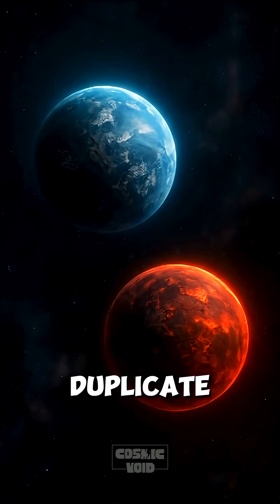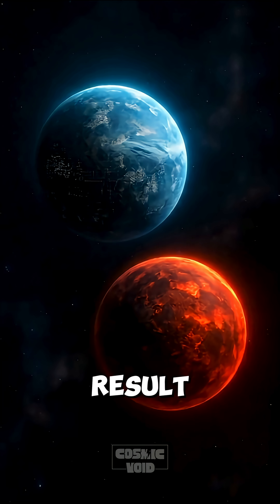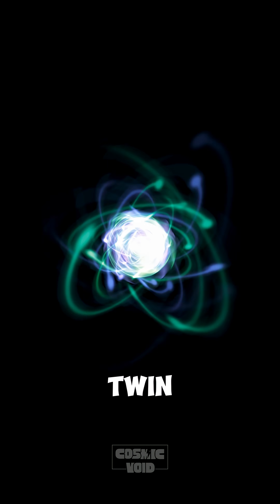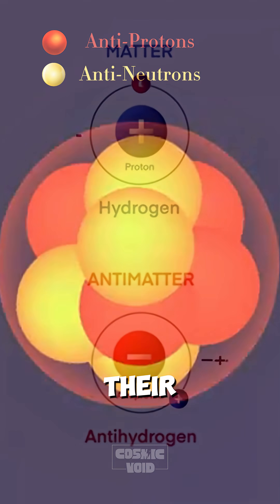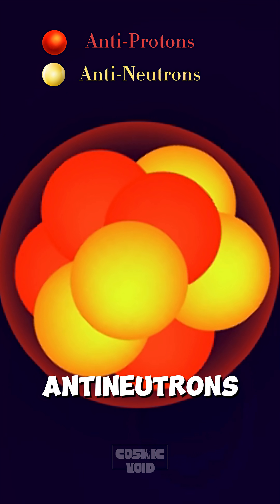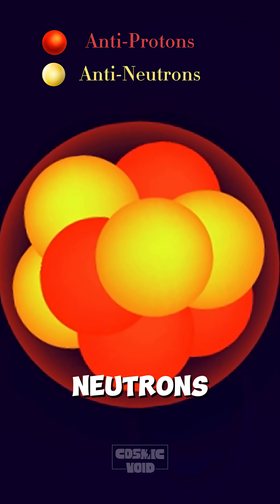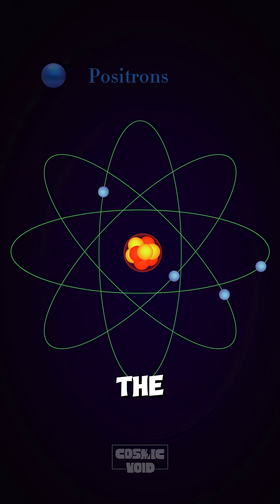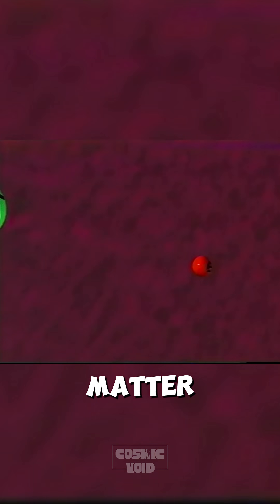What is Antimatter? The Universe's Most Dangerous Twin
🔬 What You'll Learn:
• Definition: Antimatter consists of antiparticles with opposite charges to regular matter
• Structure: Anti-atoms contain antiprotons, antineutrons in nucleus, surrounded by positrons
• Energy Release: Matter-antimatter annihilation converts 100% of mass to pure energy
• Cosmic Mystery: Why the universe contains mostly matter instead of equal matter-antimatter.

⚛️ Key Scientific Facts:
• Discovery History: Carl Anderson discovered the positron (first antiparticle) in 1932
• Production: CERN's Antimatter Factory creates antihydrogen atoms using antiproton-positron combinations
• Energy Efficiency: Antimatter annihilation is 100% efficient vs 0.7% for nuclear fission
• Cosmic Imbalance: For every billion matter-antimatter pairs, only one matter particle survived

🧪 Current Research Breakthroughs:
• 2025 CERN Achievement: BASE collaboration created first antimatter quantum bit (qubit)
• Precision Measurements: Scientists can now measure antiproton magnetic moments with parts-per-billion accuracy
• Laser Cooling: AEgIS experiment successfully cooled positronium atoms for precise studies
• Quantum Control: Antiprotons maintained in coherent quantum states for nearly one minute

🚀 Future Applications:
• Space Propulsion: Theoretical antimatter rockets for interstellar travel
• Medical Imaging: PET scans already use positron emission for cancer detection
• Energy Production: Potential revolutionary power source (currently impractical)
• Fundamental Physics: Testing symmetries and understanding universe origins

🏭 Production Challenges:
• Cost: Estimated $100 trillion per gram with current technology
• Storage: Requires magnetic confinement to prevent matter contact
• Efficiency: Only 0.1% of produced antiprotons reach storage systems
• Lifespan: Antihydrogen atoms survive only milliseconds before annihilation
📚 Historical Timeline:
• 1928: Paul Dirac predicted antimatter existence theoretically
• 1932: Carl Anderson discovered positrons in cosmic rays
• 1955: Antiprotons discovered at Berkeley Bevatron
• 1995: First antihydrogen atoms created at CERN
• 2002: "Cold" antihydrogen produced by ATHENA/ATRAP experiments
• 2025: First antimatter qubit demonstrated

🌌 The Cosmic Mystery Explained:
The Big Bang should have created equal amounts of matter and antimatter, leading to complete annihilation and an empty universe. Scientists call this the "baryon asymmetry problem" - somehow matter won over antimatter by a tiny margin (1 part in a billion), allowing stars, planets, and life to exist.

👍 Like this video if you enjoyed learning about antimatter!
💬 Comment your thoughts or theories about the antimatter mystery below — we love hearing from you!